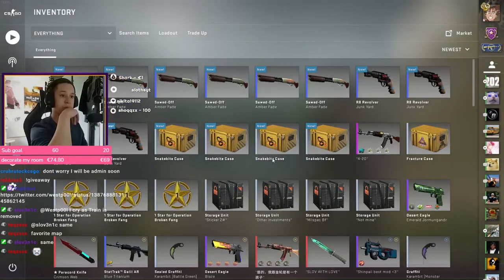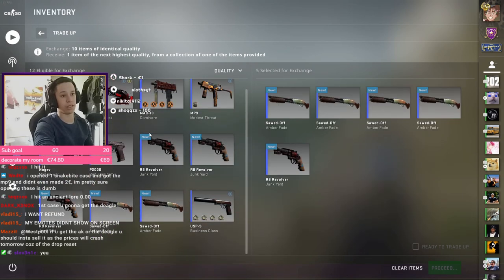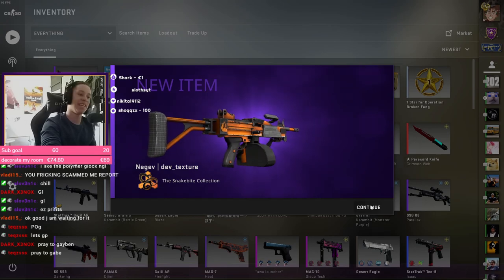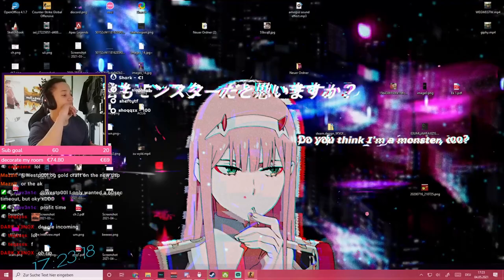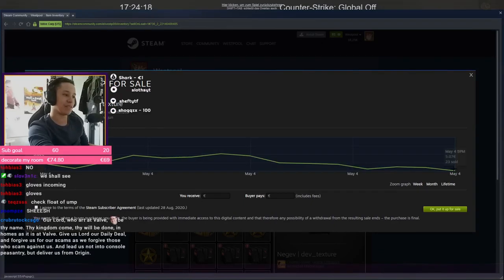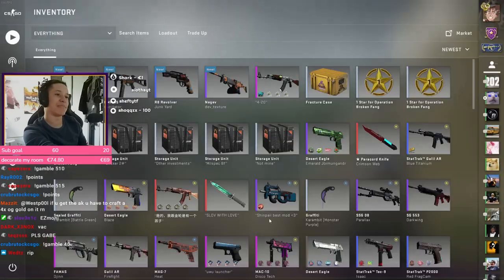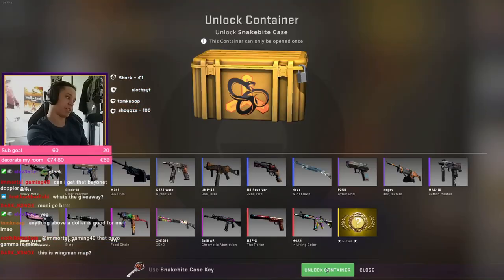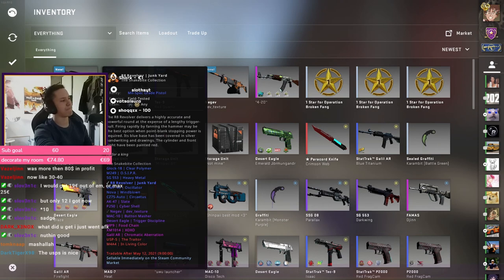Opening the NEW Snake Bite Case!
In this Video,I opened a fiew of the new cases